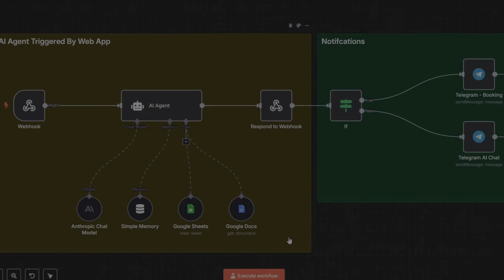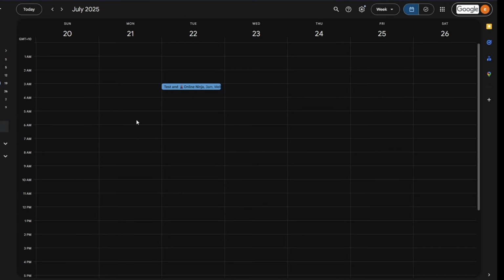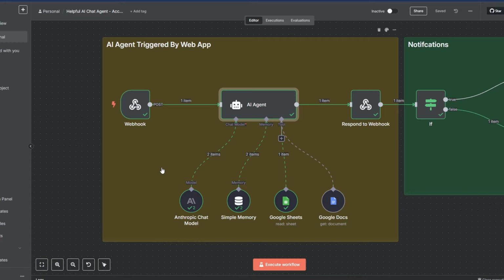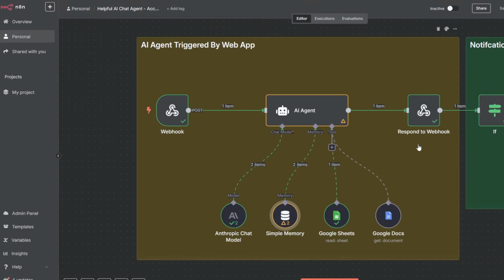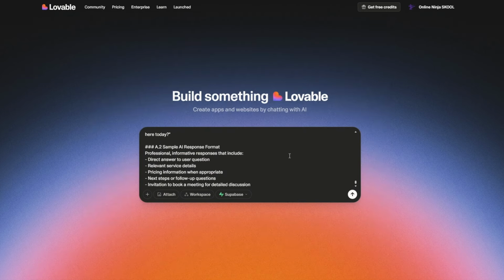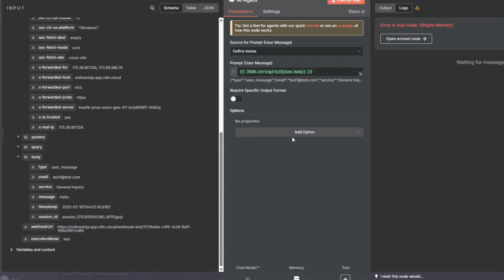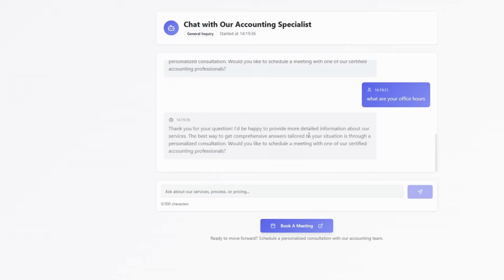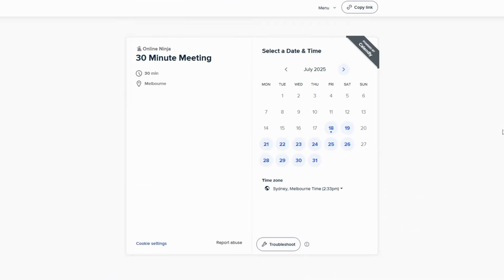BOOST Website Conversions 24/7 With This n8n AI Agent (FREE Download)